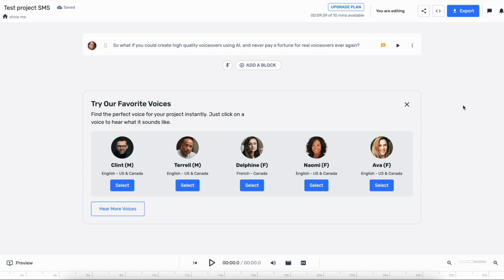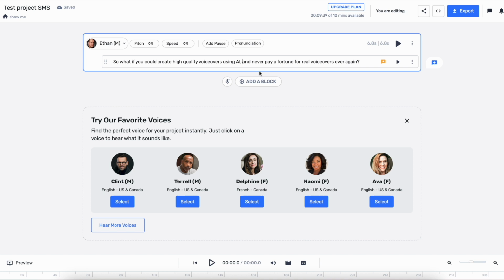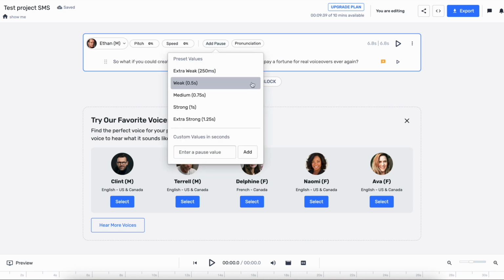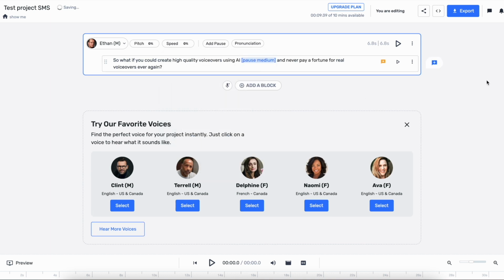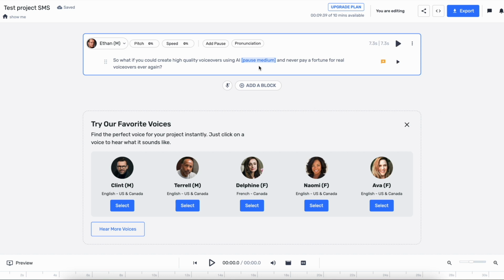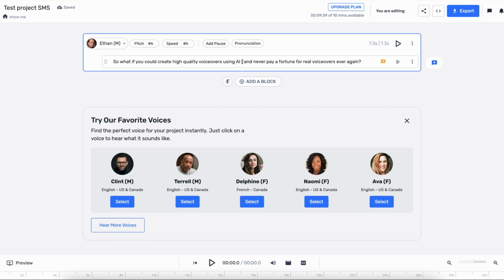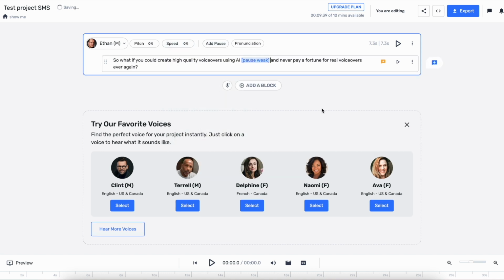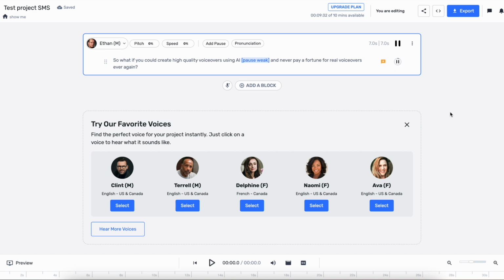How To Add a Pause in Murf AI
In this video, I will show you how to add a pause to your voiceover generated by Murf AI, this strategy works on Murf AI as of Feb 8th, 2025. Use the link above to try Murf AI for completely free. I hope you find it useful, drop your comments and questions down below!